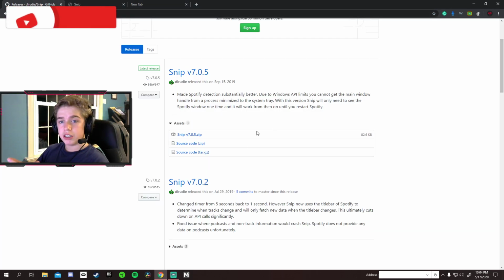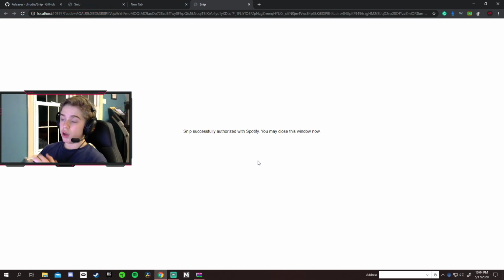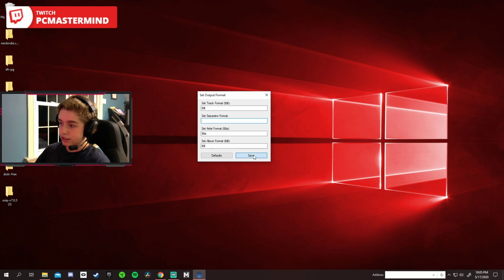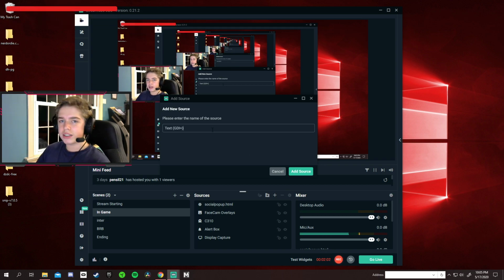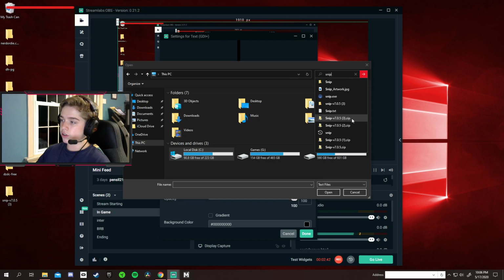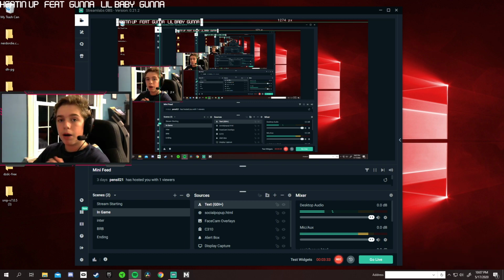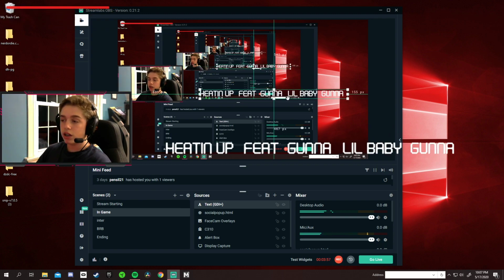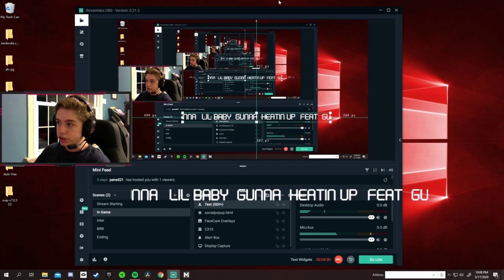How To Add Spotify Overlay To Streamlabs OBS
The Equipment I Use!
Stream Deck
DJI Mavic Mini
Monitors Mount
Mic MIXER
Mousepad: HighStar Mousepad
RING LIGHT